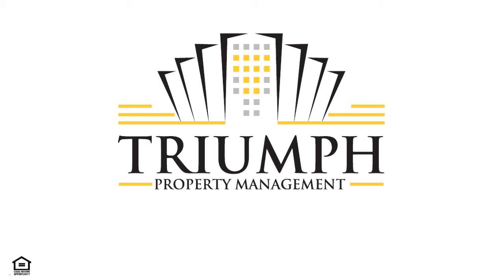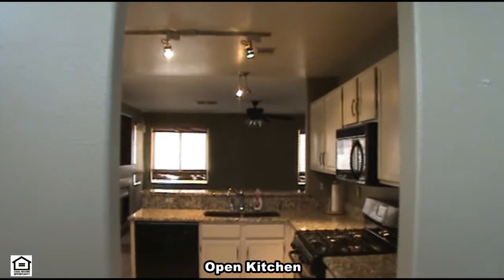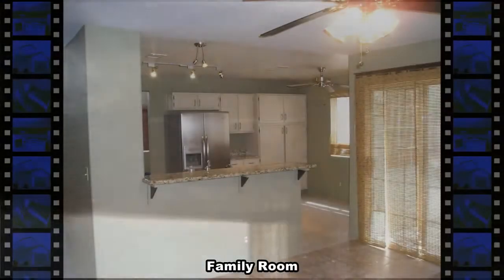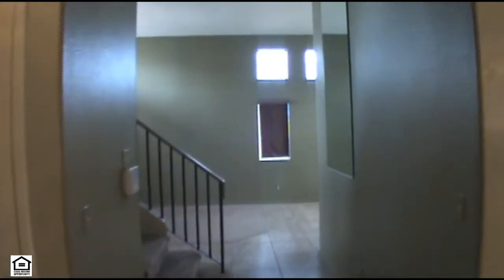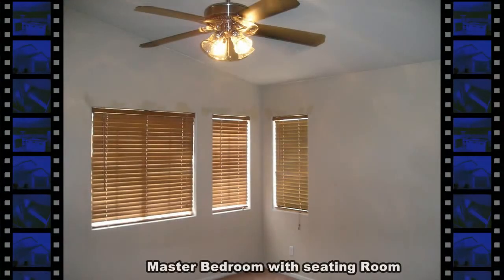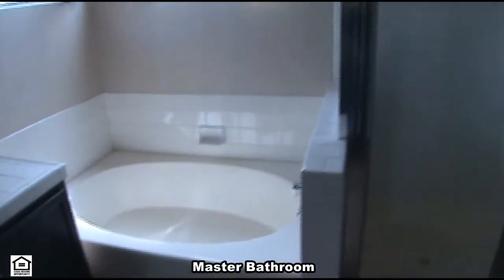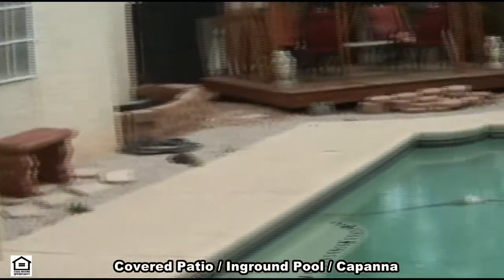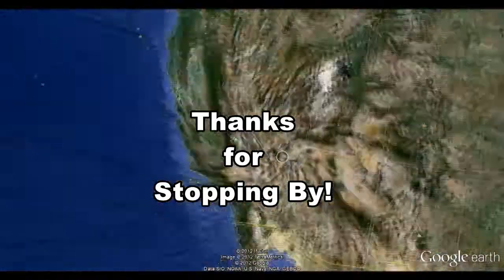Triumph Property Management Las Vegas - 3 Bedroom Pool Home For Rent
A Fabulous Pool Home on 6701 Rancho Santa Fe Dr. in Las Vegas, NV.
The home offers a formal living room and dining room with a vaulted ceiling.
The open kitchen has all the appliances, including a double door refrigerator, gas oven, microwave, dishwasher, disposal, granite counter tops and a breakfast bar.
The family room has a ceiling fan and a gas fireplace.
Finishing off the down stairs is a guest bathroom and laundry room with a washer and dryer included.
Up stairs is 3 bedrooms and 2 full bathrooms,
The master bedroom has a ceiling fan, vaulted ceiling and a seating area.
The master bathroom has a walking closet, double sink, garden tub and a separate shower.
Finishing the up stairs is a 2nd full bathroom a 2 more bedrooms.
Out back is a covered patio, in-ground pool and a cabana.
This home features 3 bedrooms 2.5 bathrooms 1823 Sq.Ft. of living space and a attached 2 car garage